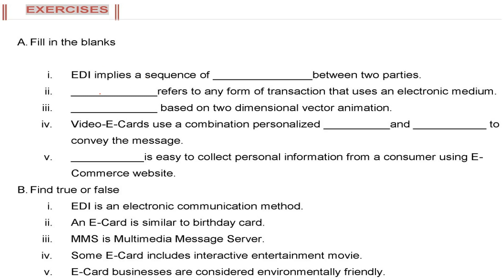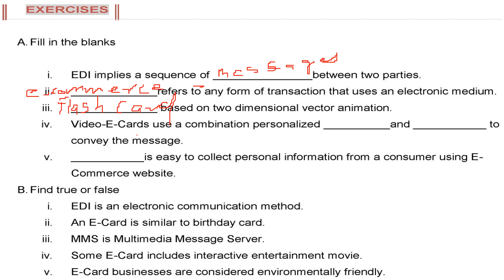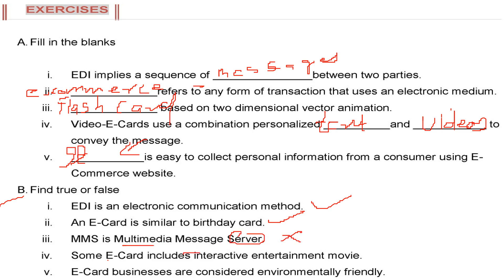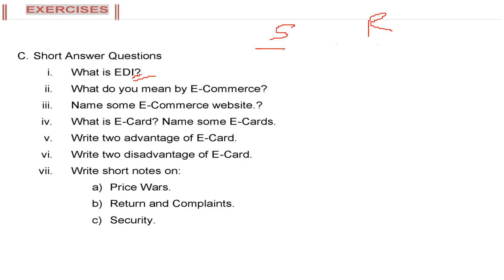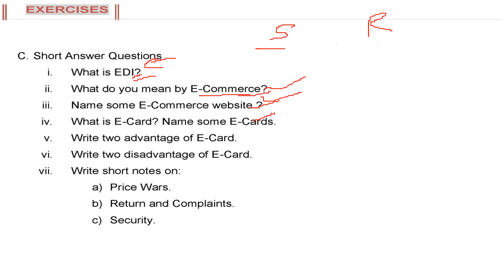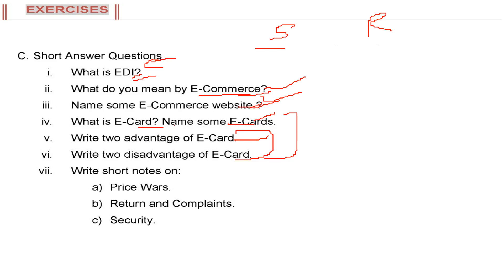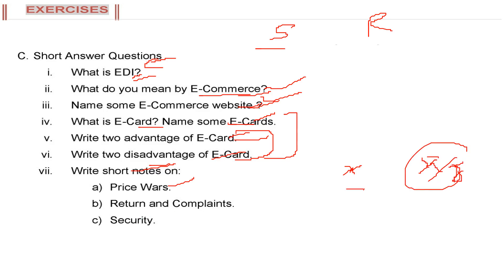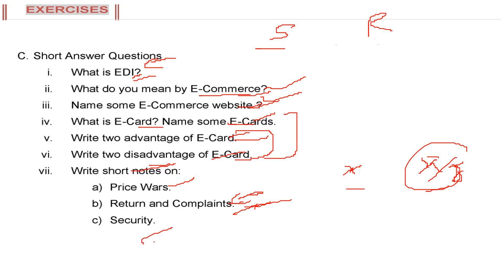E COMMERCE Question and Answers CLASS 8 VIII CS NCERT CBSE